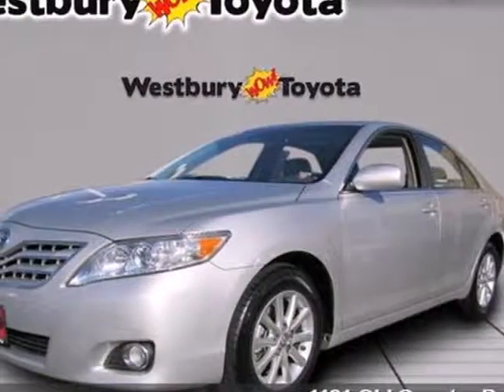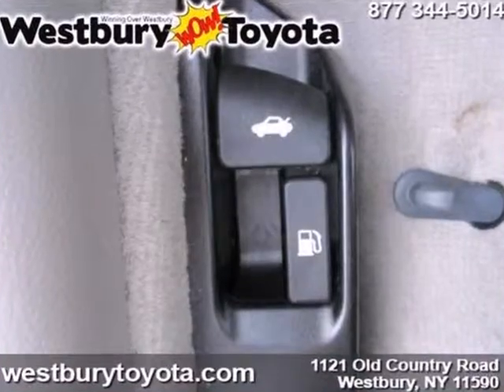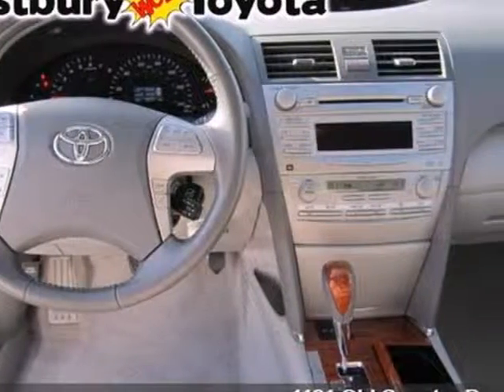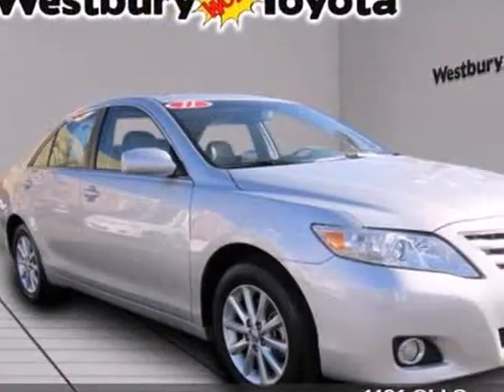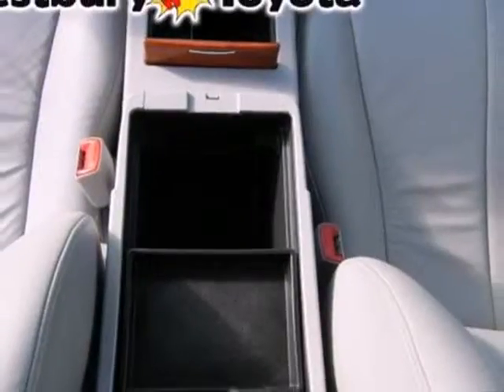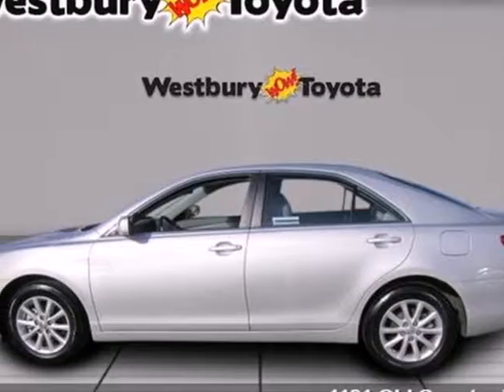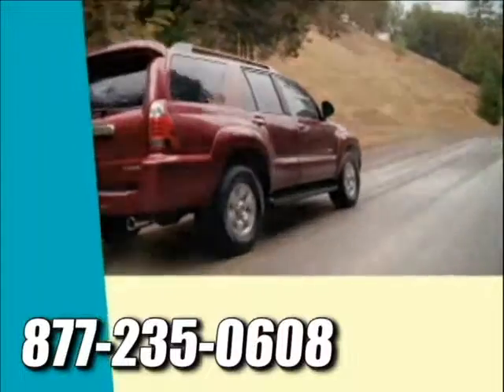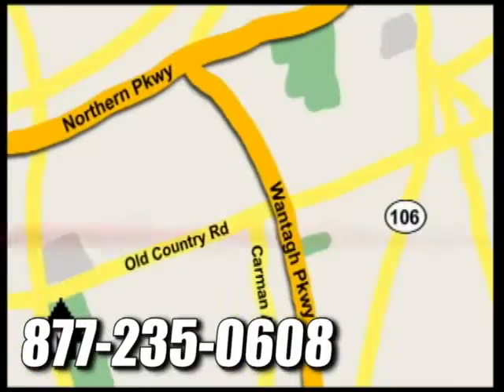2011 Toyota Camry BU209792 in Hicksville NY Long_Island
If you are looking for real value on a great used car, Westbury Toyota Scion invites you to come in and test drive this 2011 Toyota Camry, stock# BU209792. We are conveniently located near Hicksville NY Long_Island New York, NY and known for our great selection, reliability and quality. Come take a look at this 2011 Toyota Camry today.

1121 Old Country Road
Hicksville NY Long_Island New York NY, 11590